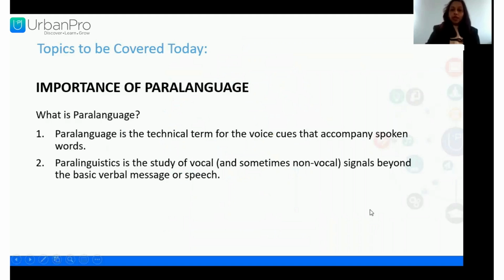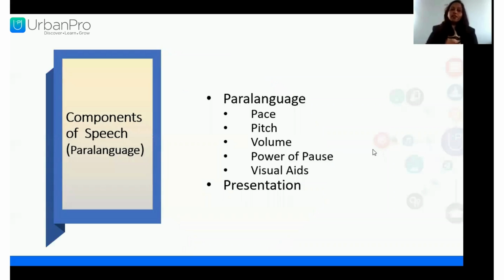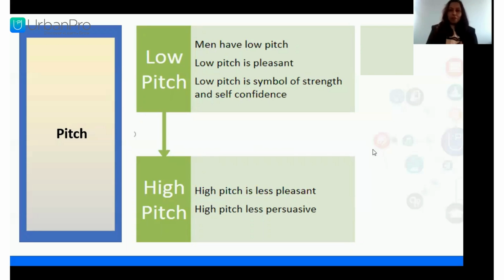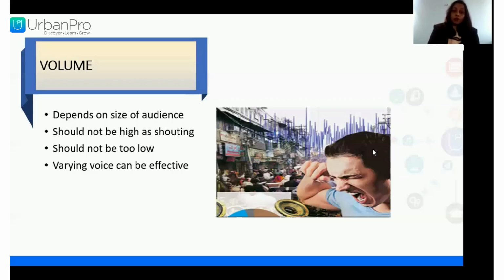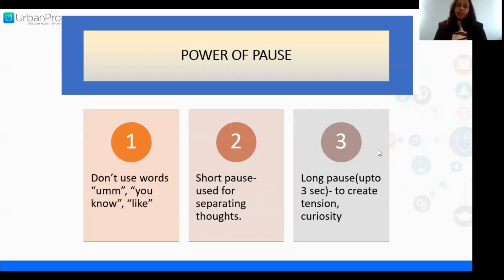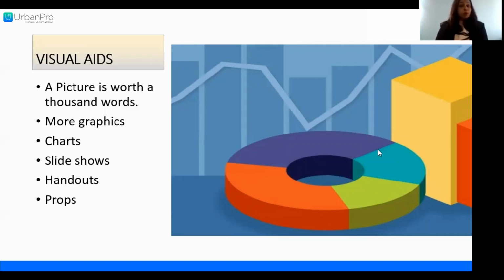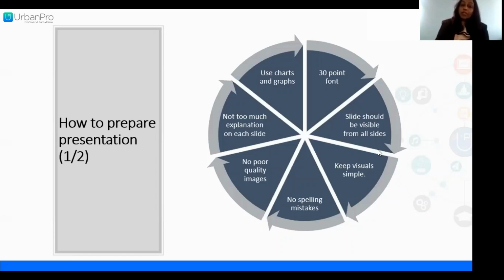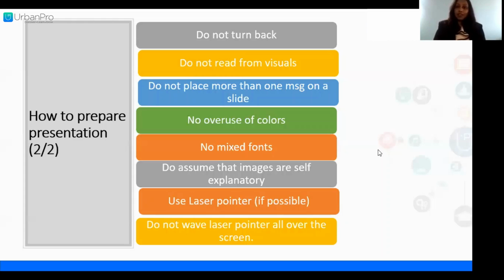Learn Soft Skills with Kiran Jain - A Soft Skills Trainer on UrbanPro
In this Video, Kiran talks about the importance of Paralanguage and explains the components of  Speech (Paralanguage) - Pace, Pitch, Volume, Power of Pause, Visual Aids and how to prepare Presentation.
To book a free demo class with Kiran on UrbanPro,